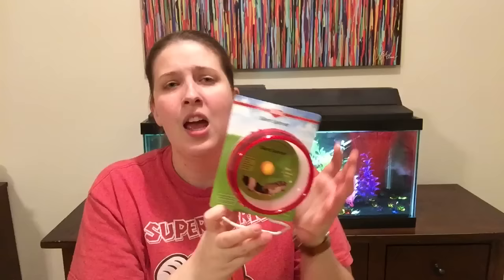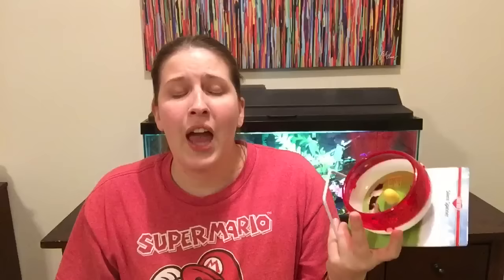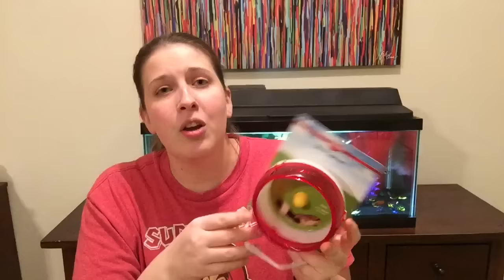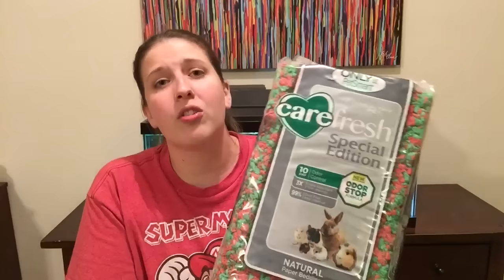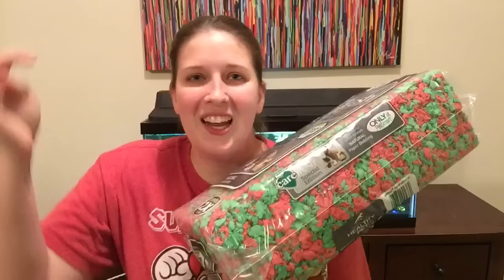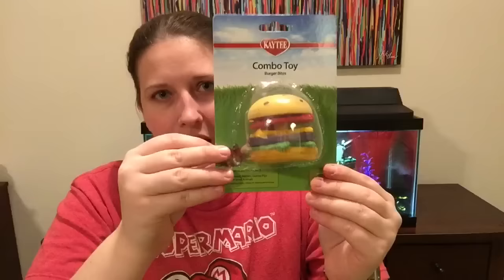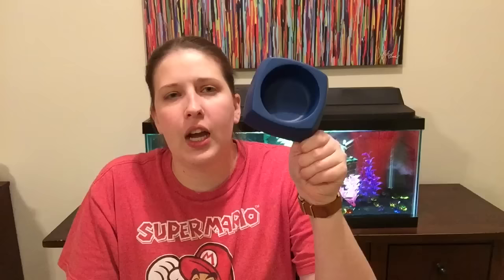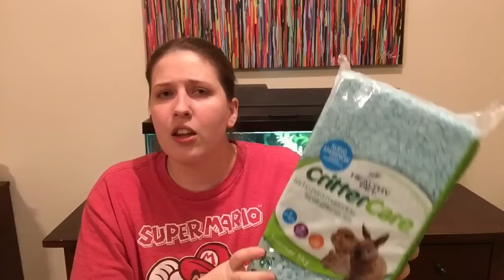HUGE HAMSTER HAUL-JANUARY 2016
Steve's Instagram: @stefan_tyler